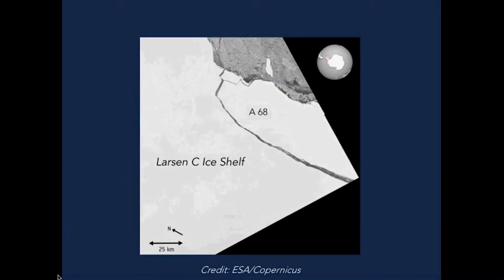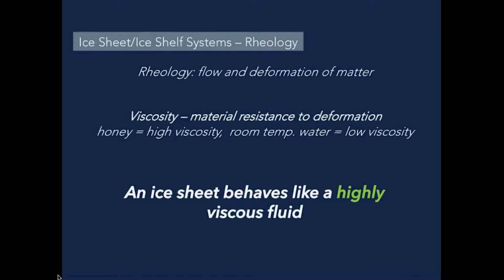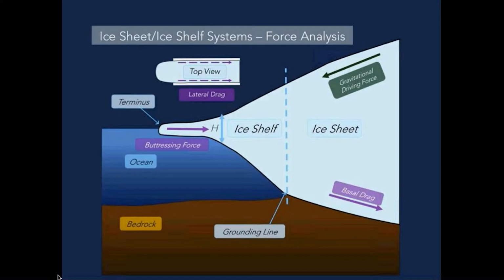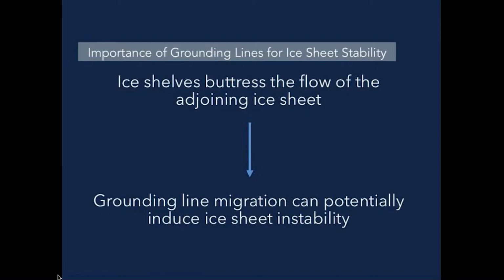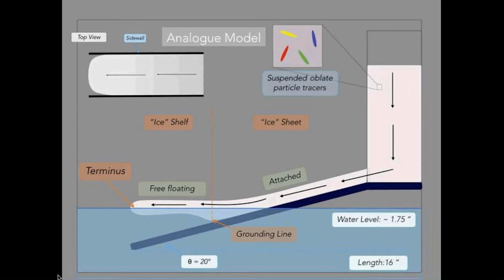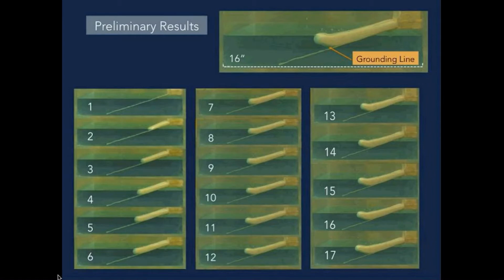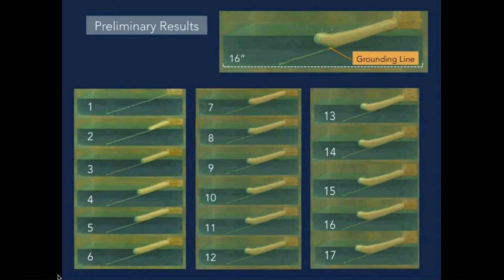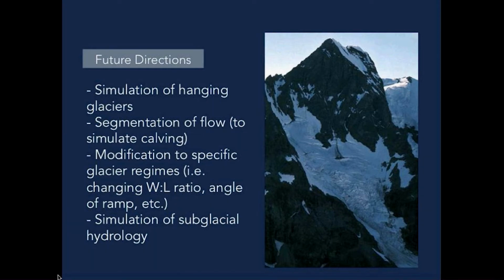Danya AbdelHameid - 2017 RESESS Colloquium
Title: A Laboratory-Scale Analogue Model to Probe Grounding Line Dynamics